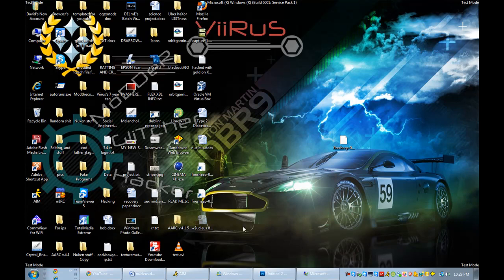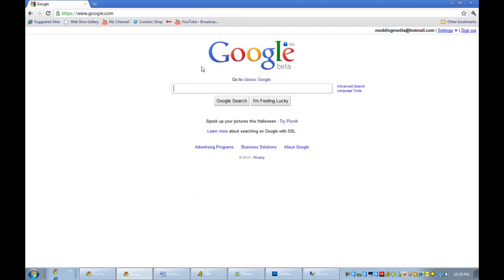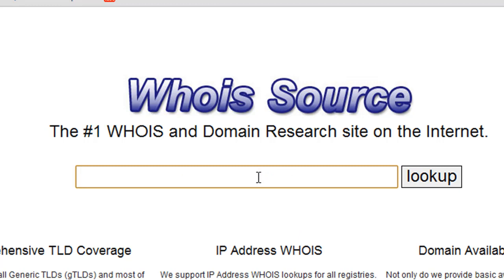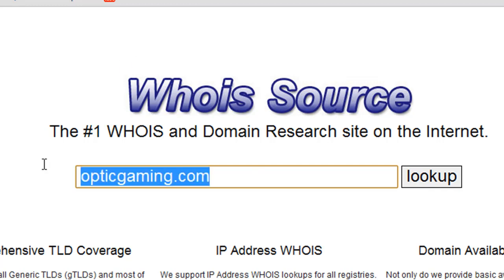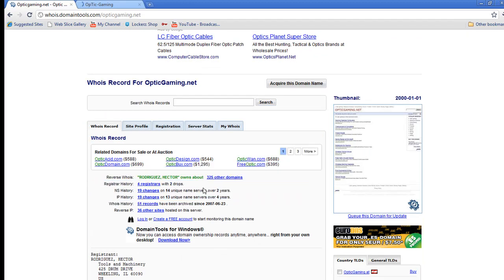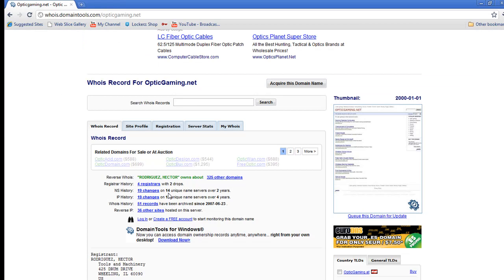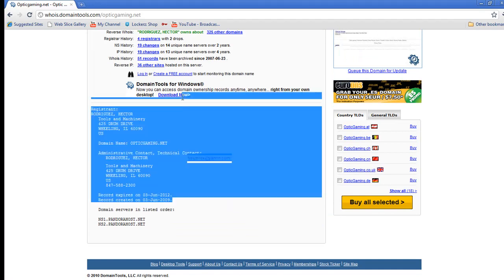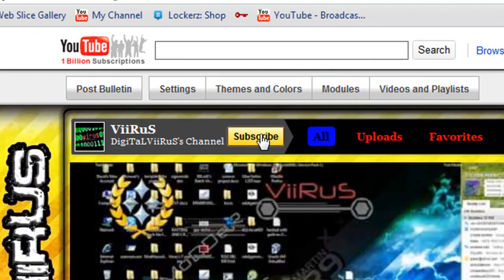How to find out all info about a website (Registrant name, address etc.) "whois"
This is a tutorial for all of the noobs out there who don't know you can simply do this!  But hey everyone starts somewhere right?  So i how I helped some of you and if your not a noob please don't hate its unnecessary.